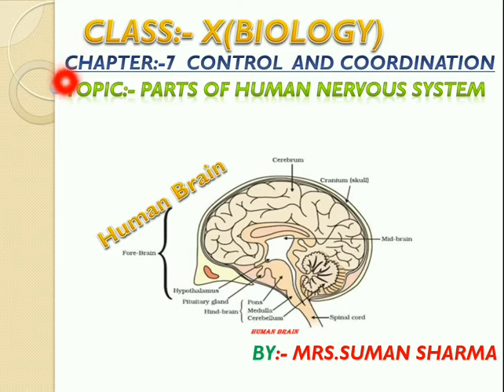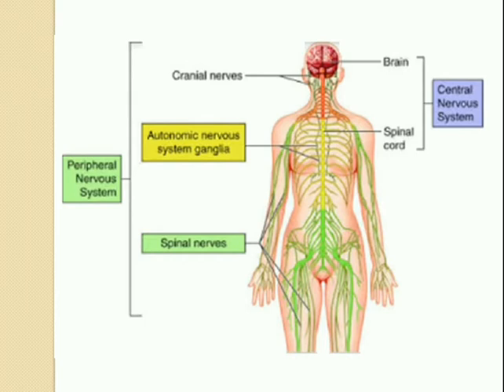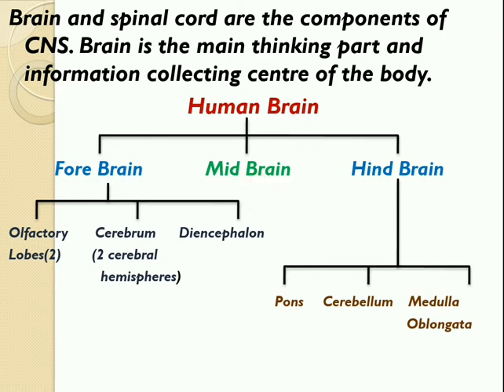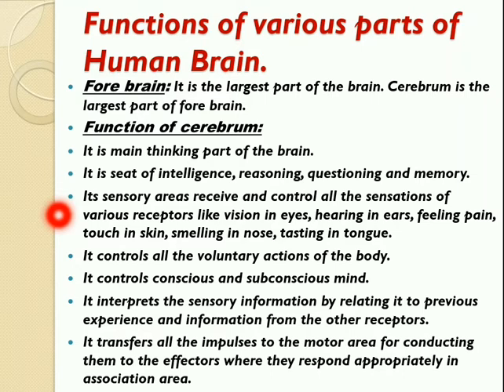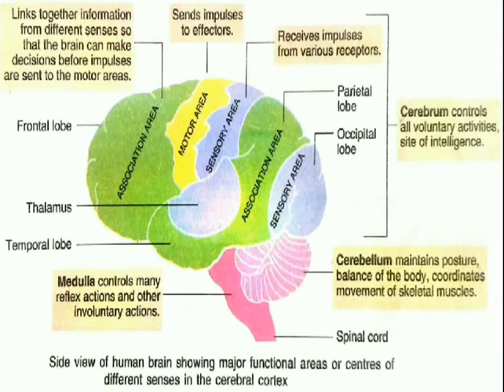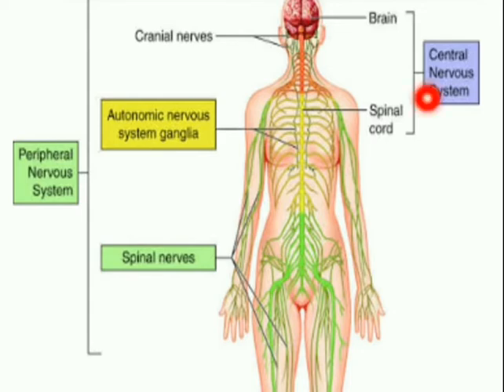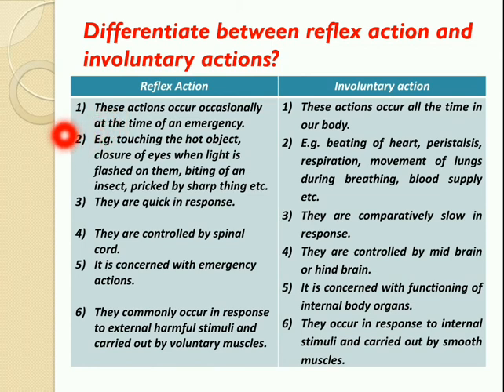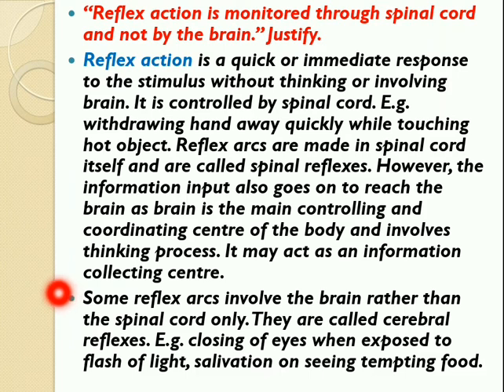Parts of Human Nervous System Part-2